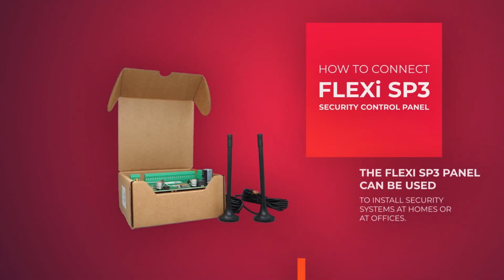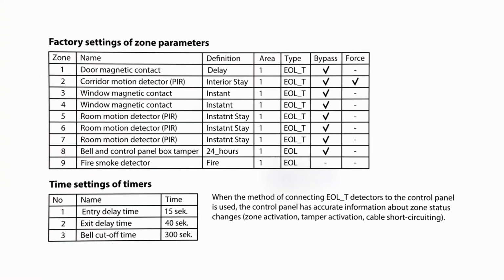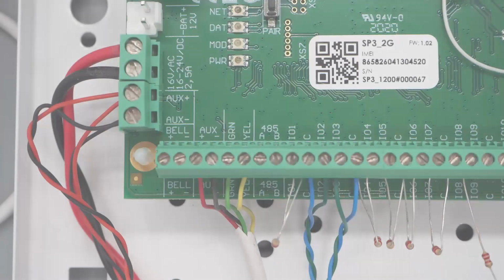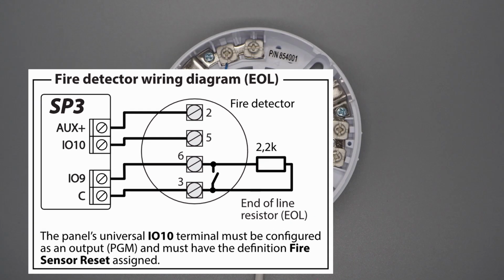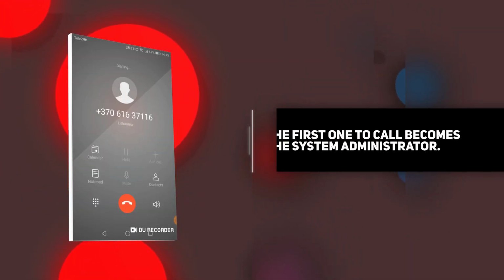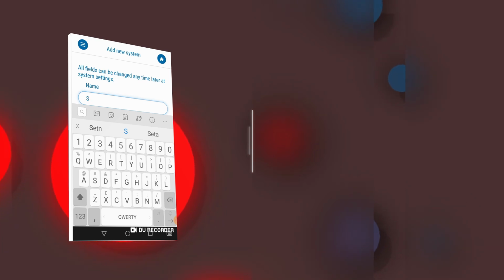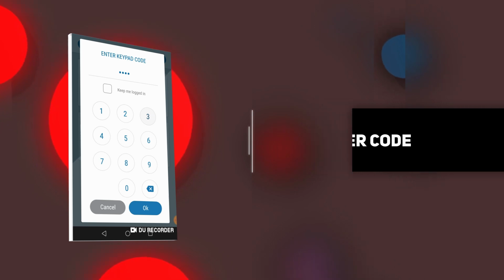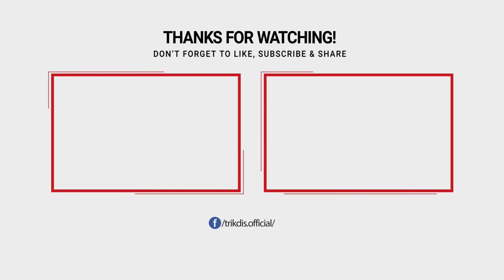FLEXi SP3 Adaptable Security Panel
This video will show you how to connect TRIKDIS security panel FLEXi SP3

The „FLEXi“ SP3 control panel is a processor part of intrusion and fire alarm systems. It comes with a built-in WiFi module and 2G/4G cellular modem. The „FLEXi“ SP3  allows grouping of 32 wired and wireless zones into an 8 partition system. Users can switch protection modes of different areas of the premises remotely and with ease (with mobile app Protegus, SMS, or phone call) or with devices that support personal identification (wired and wireless keypads, electronic keys, RFID cards, etc.). Any triggered system event is reported to the central monitoring station (CMS) and to Protegus cloud via WiFi and (or) via the cellular network if a SIM card is inserted.

Chapters:
0:00 Intro about FLEXi SP3
1:17 Mounting in the box
2:01 Motion detector installation
2:44 Tamper sensor
3:06 Smoke detector installation
4:04 LED indication
4:20 Protegus super admin registration
4:37 FLEXi SP3 activation for remote control via Protegus
4:59 Add System to Protegus
5:54 Protegus User settings (add user code)
6:37 Arm/Disarm via Protegus
7:02 Protegus events journal
7:11 Add a widget to the smartphone screen (Android)

Links to wiring diagrams used in tutorial:
1.Control panel wiring diagram

2. Zone wiring diagram

3. Motion detector (PIR) wiring diagram (EOL)

4. Tamper diagram

5. Fire detector wiring diagram (EOL)

Software:
TrikdisConfig:

We love getting your letters. Send it here:

UAB "Trikdis"
Draugystės str. 17,
LT-51229 Kaunas,
Lithuania